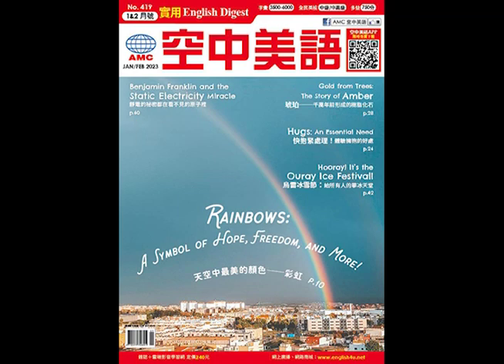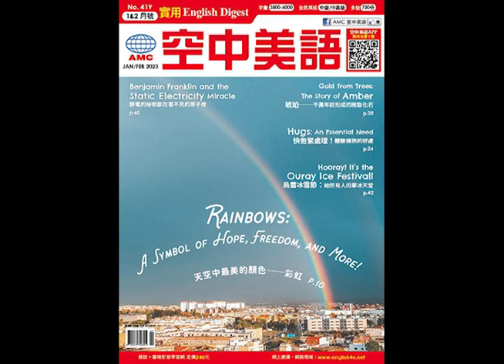2023年1&2月合刊號 Unit3-1【幫筆電保保險 不再擔心意外損壞】課文朗讀